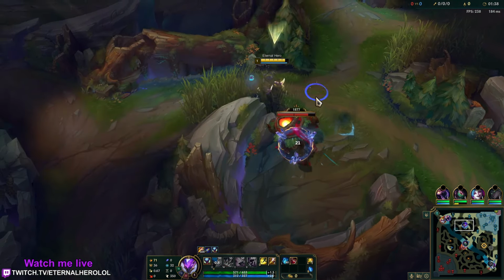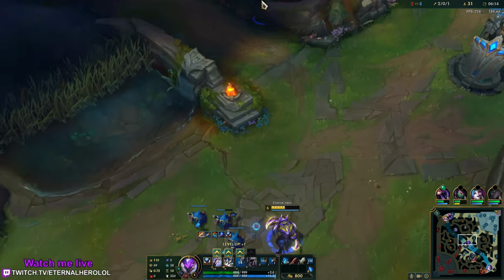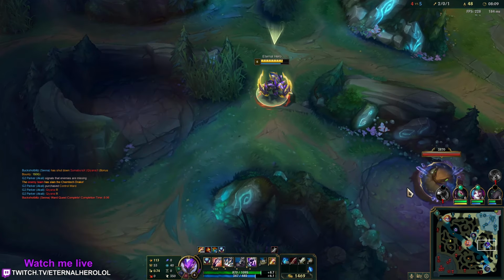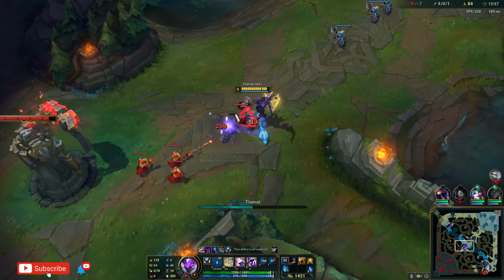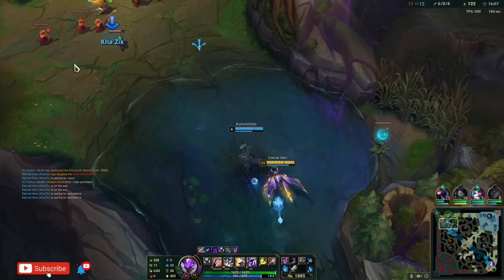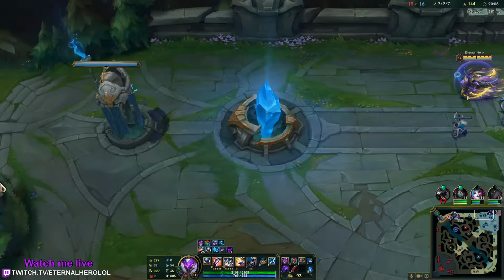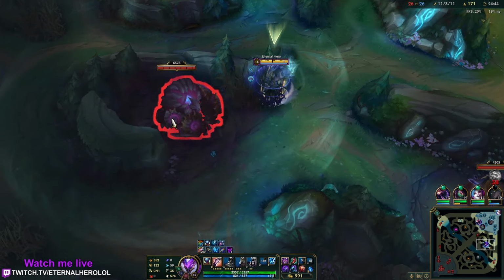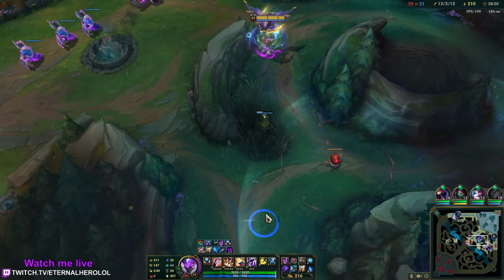FULL BURST KHA'ZIX JUNGLE LETHALITY | BEST BUILD - CRYSTALIS INDOMITUS KHA'ZIX - HOW TO PLAY KHA'ZIX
League of Legends Season 14 Kha'Zix Jungle Gameplay Guide with New Best Build & Runes
I'm Diamond Player since Season 4 with 80+ Mastery level 7 Champions
How To Play Kha'Zix Jungle Guide S14 Eternal Hero